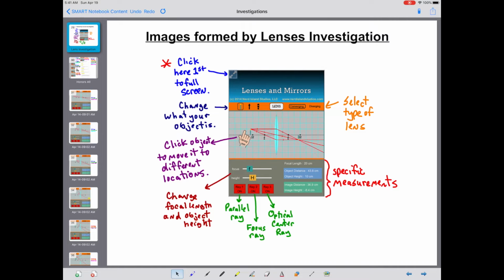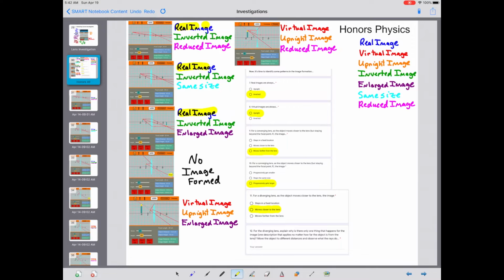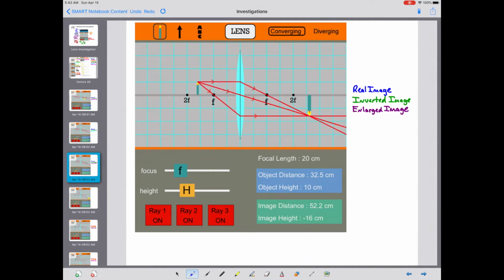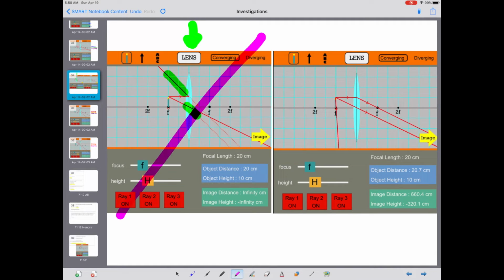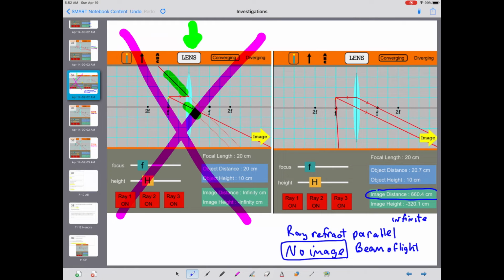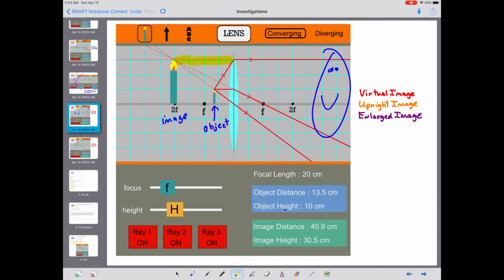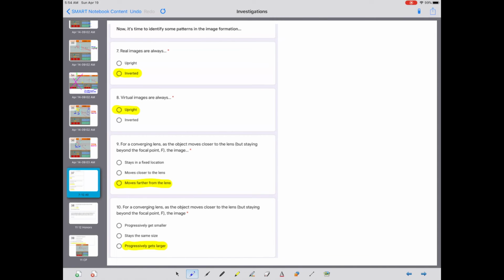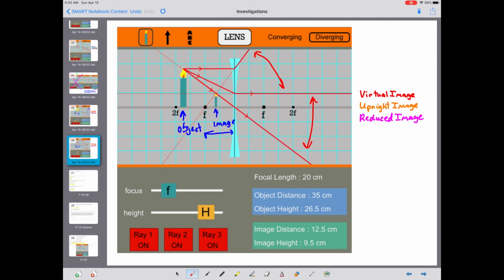HN Lens Investigation Feedback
Feedback video for Honors Physics on the Lens Investigation.